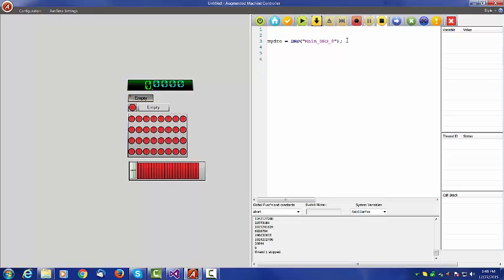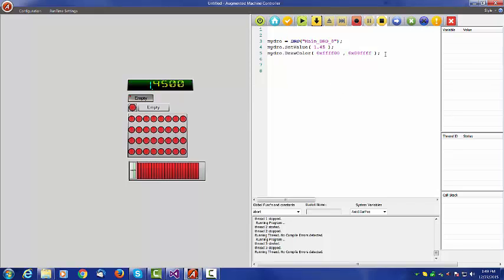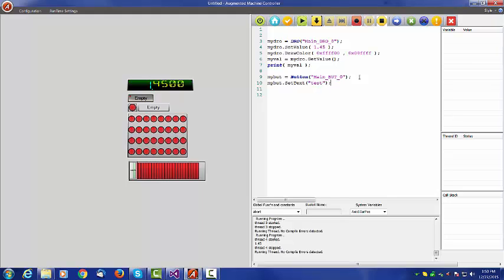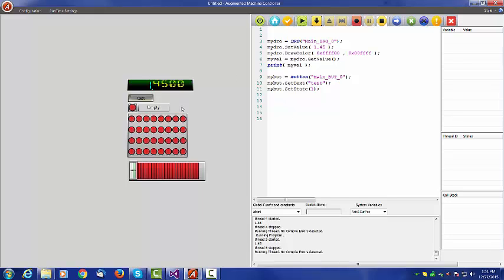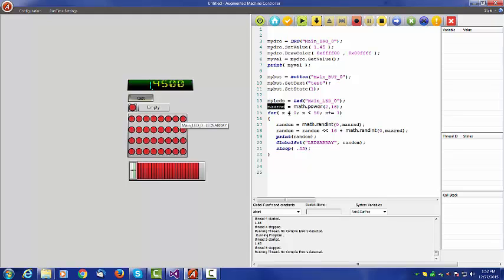ScreenInterfaces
Screen interface objects